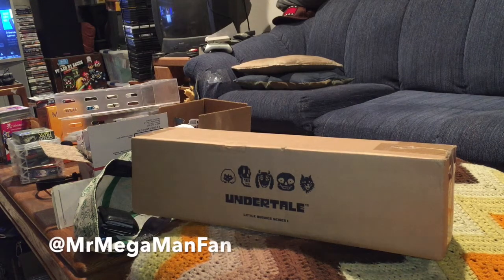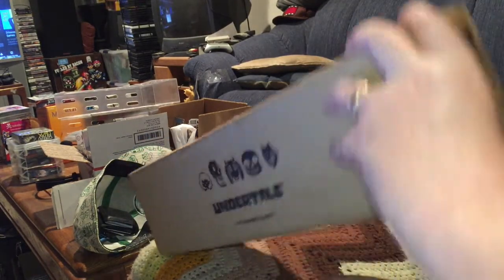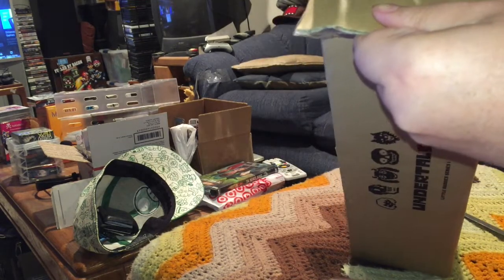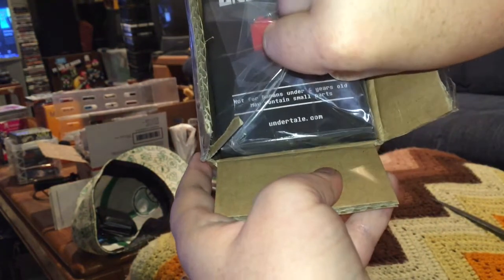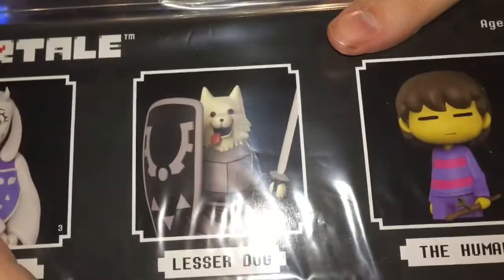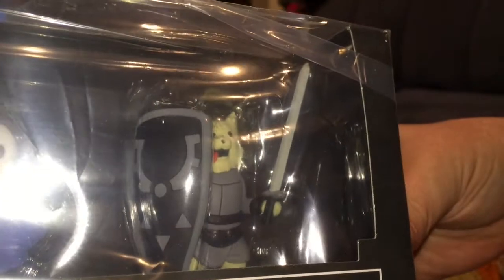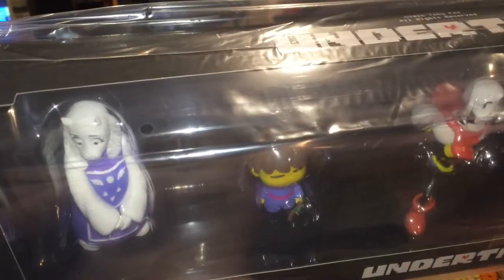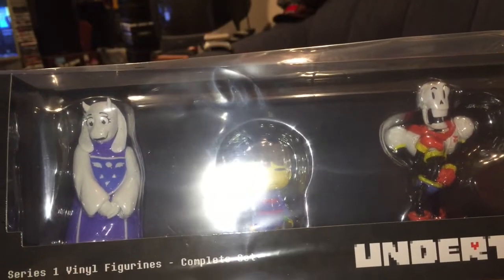Undertale Series 1 Action Figures from Fangamer Are Here!!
The Undertale Series 1 figures have finally arrived and they are a treat. The complete first series includes Toriel, Papyrus, Sans, Lesser Dog, and THE HUMAN. Does that mean we could get a Series 2 with Undyne, Alphys, Mettaton, Asgore and Flowey? I certainly hope so! Thanks!